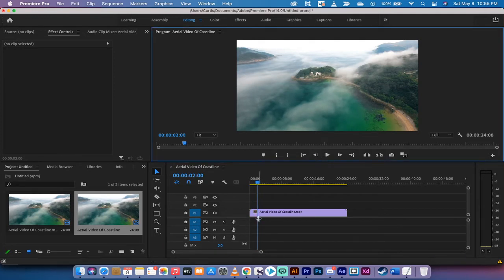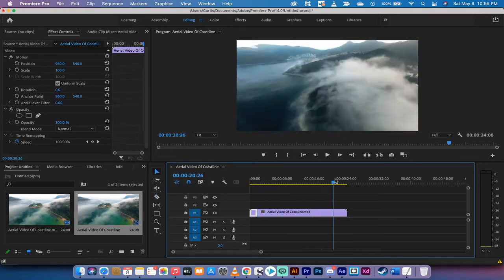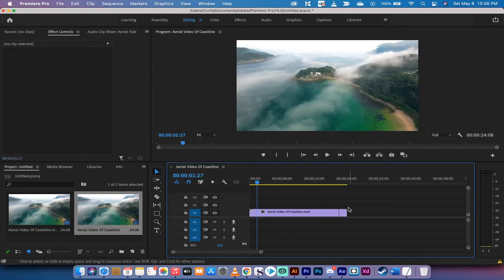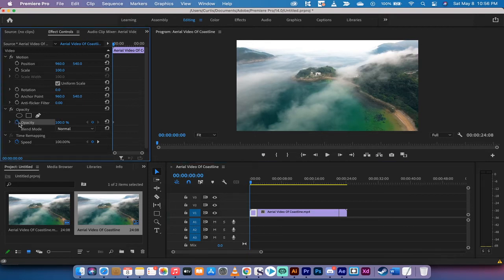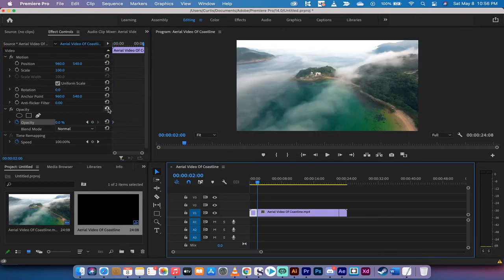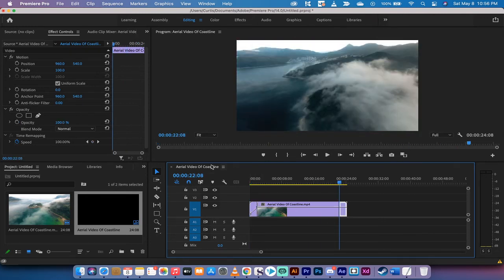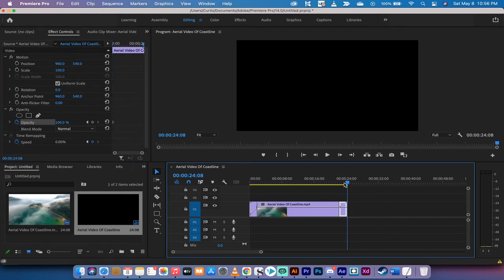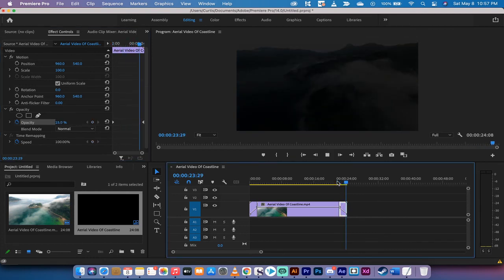How to Fade Video In and Fade Video Out - Premiere Pro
Fading video in and fading video out in premiere pro is easy to do.  The first step is to drop your video footage onto the timeline.  Next, cut the video into three sections.  The first section, in this tutorial is 2 seconds long.  Set the playhead to the start of the clip and click on the opacity toggle animation switch.  Set the opacity to zero percent at the beginning and then to 100% after two seconds.  This is a video fade in.

Now go to the last two seconds and click the opacity stopwatch again.  Set the opacity to 100% at the start and drop it to 0% at the end of the clip.  This is a video fade out.